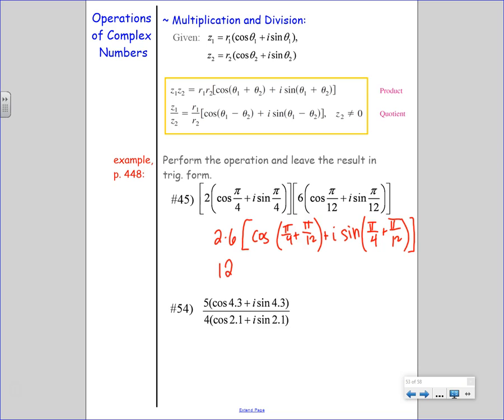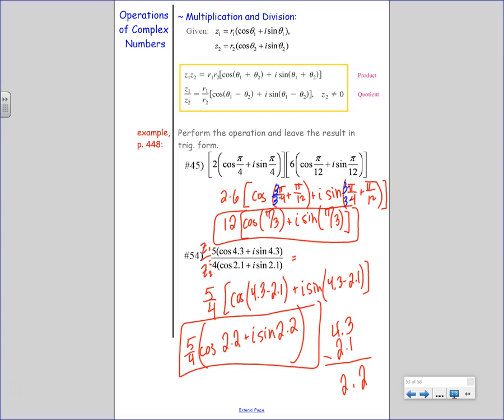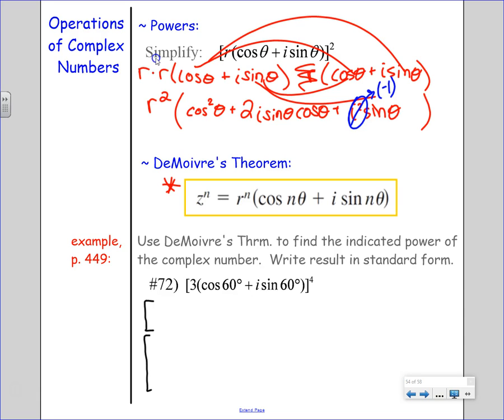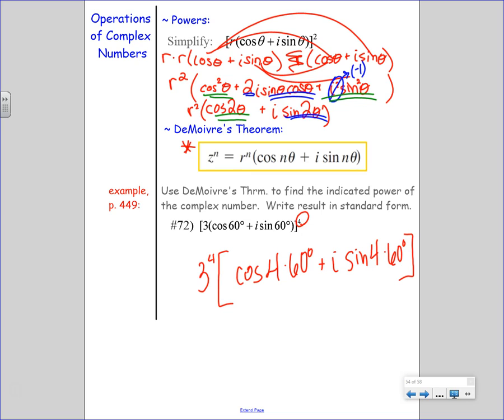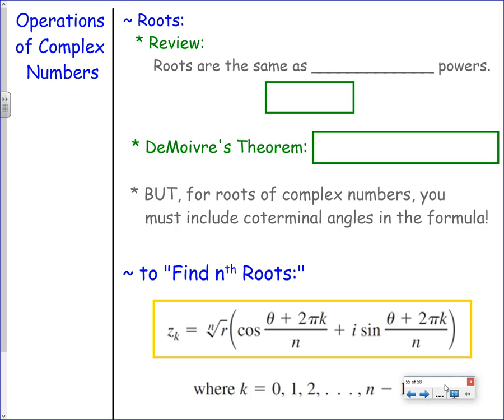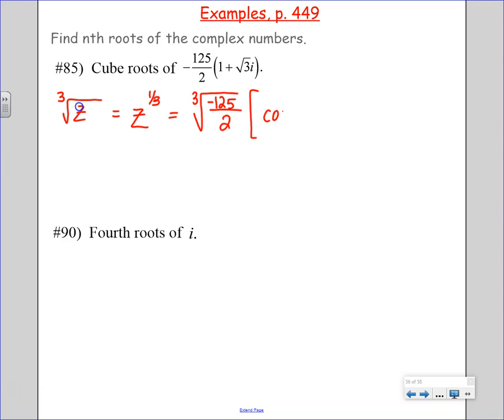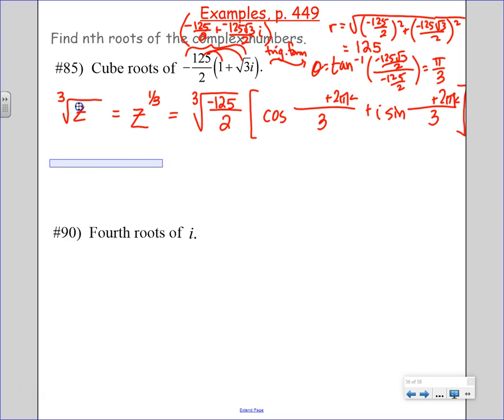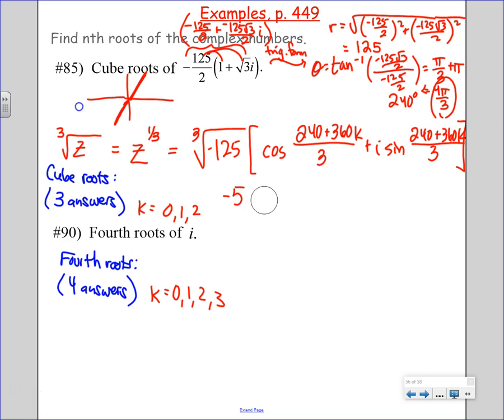Precalc 02 12 18